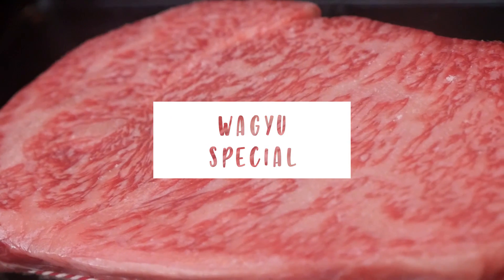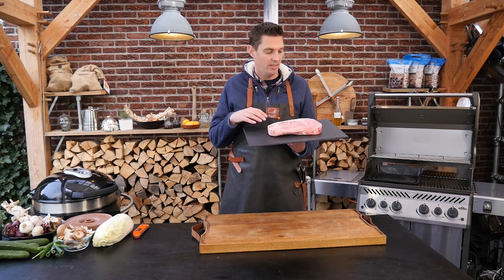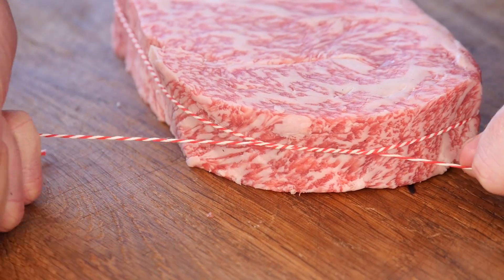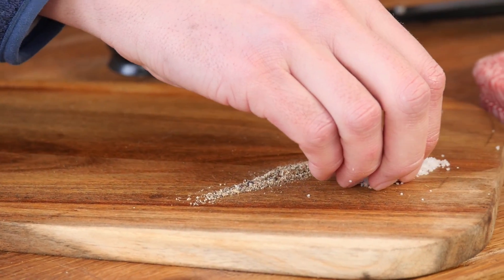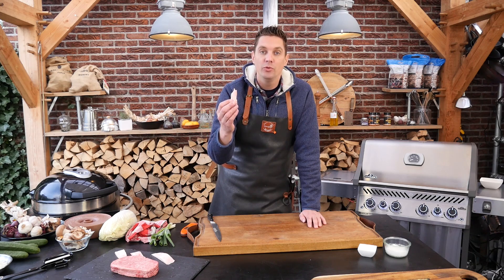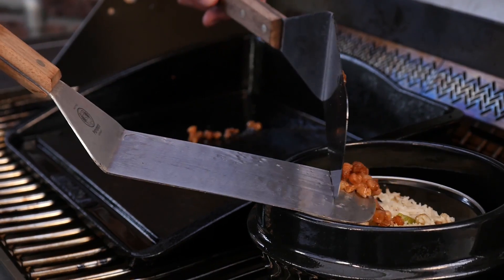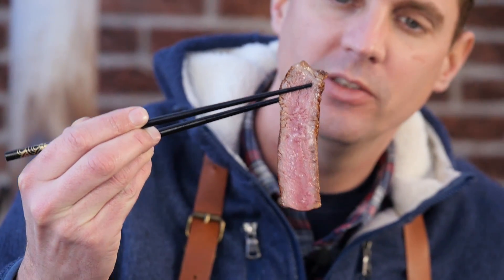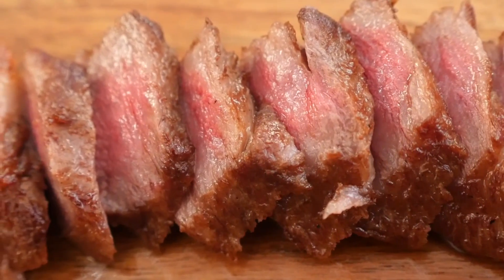$400 Japanese Wagyu Steak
RANDOM 😋
(words that help you find this video)